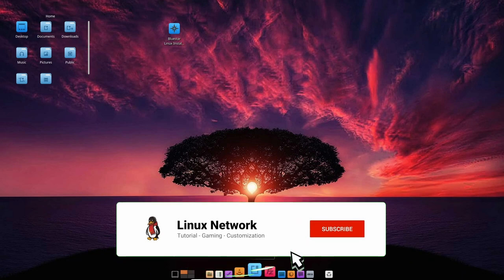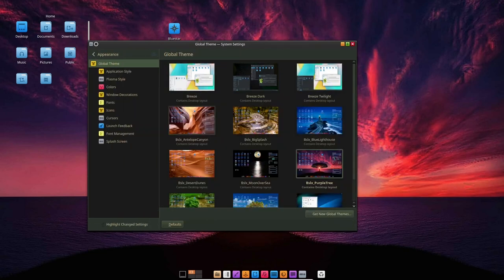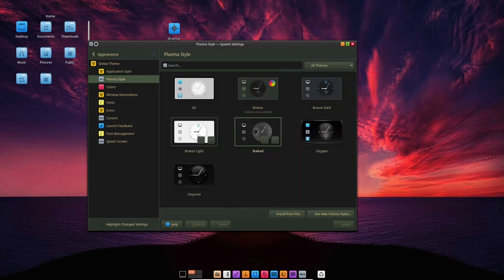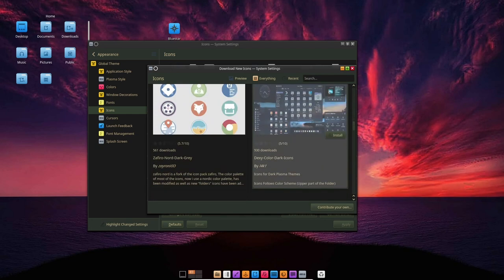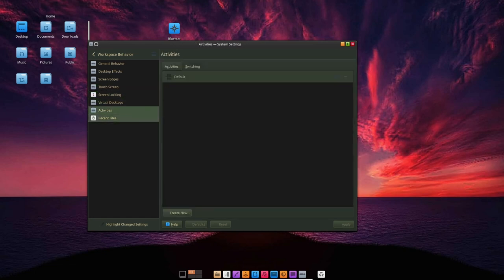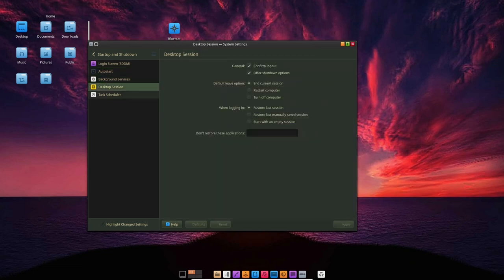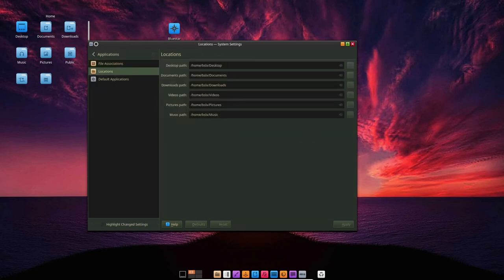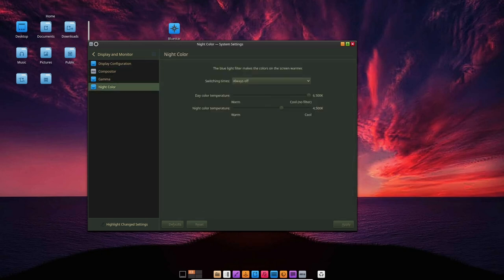BlueStar Linux: A hidden gem for power users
"Bluestar Linux is a GNU/Linux distribution that is based on Arch Linux. The Bluestar distribution features up to date packages, a full range of desktop and multimedia software in the default installation and a live desktop DVD." (Distrowatch)